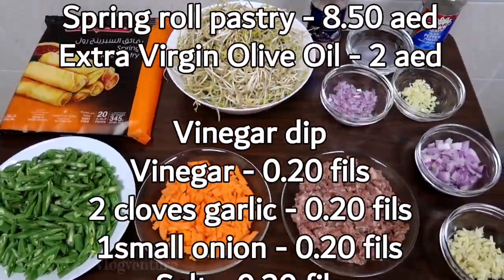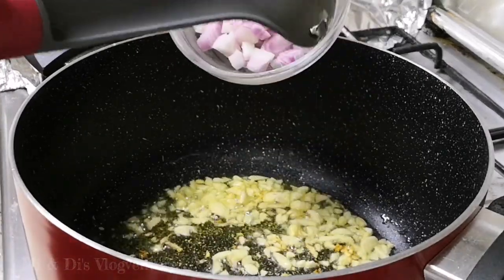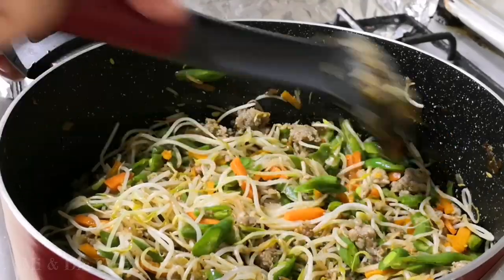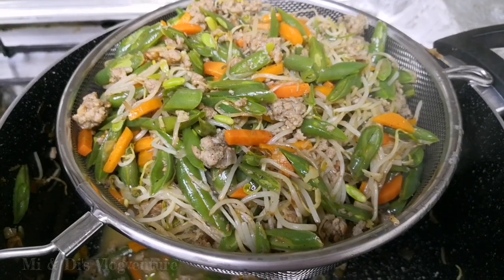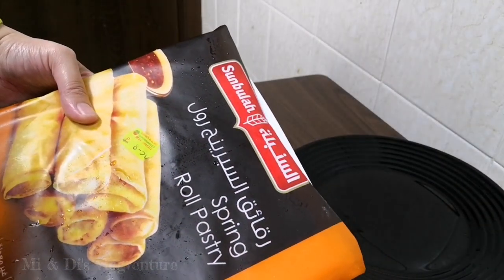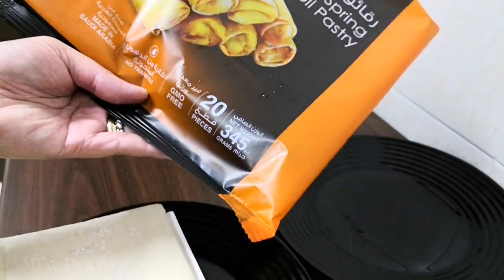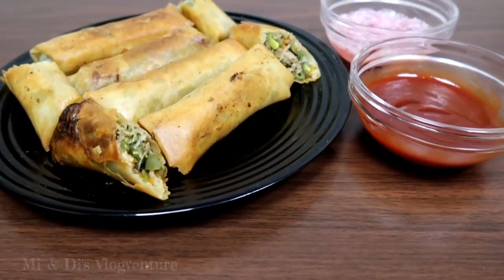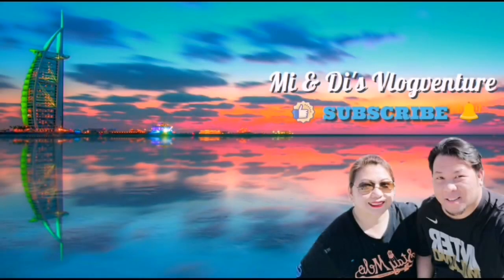LUMPIANG TOGUE (Mung Bean Sprouts Spring Rolls) | Quarantine Recipes | HOW TO MAKE LUMPIA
Now that we are all on quarantine (stay at home and work from home)  and most of us are on no work - no pay situation, there's always a way to eat healthy on a tight budget. Introducing LUMPIANG TOGUE (Mung Bean Sprouts Spring Rolls).

Below are the ingredients:

1/4 kg. Minced Pork - 7 AED
1 Medium Onion - 0.50 AED
5 Cloves Garlic - 0.50 AED
2 Medium Carrots - 1 AED
1/4 kg. Green Beans - 3.50 AED
2-packs Bean Sprout - 6 AED
1-pack Spring Roll Pastry - 8.50 AED
Extra Virgin Olive Oil - 2 AED

For DIP:

Vinegar - 0.20 AED
2 Cloves Garlic - 0.20 AED
1 Small Onion - 0.20 AED
Salt - 0.20 AED
Pepper - 0.20 AED

Total Amount is 30 AED for 15 pcs of large wrapped Lumpiang Togue. Enough for 5 PAX.